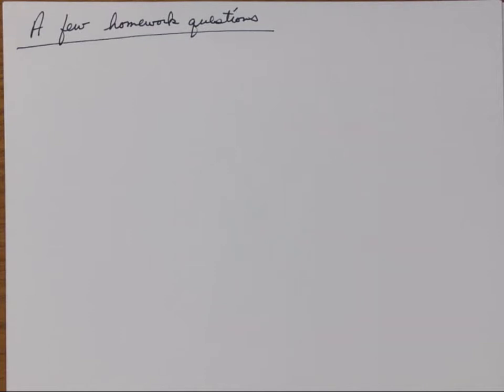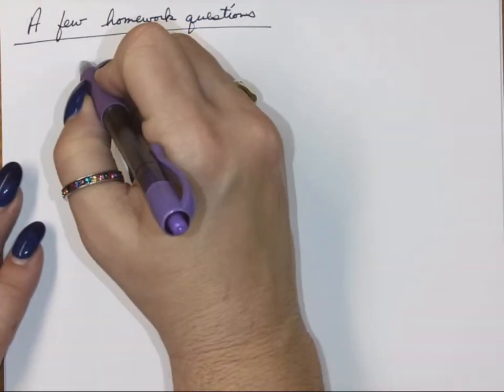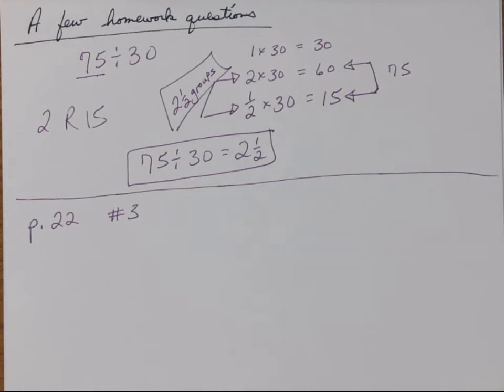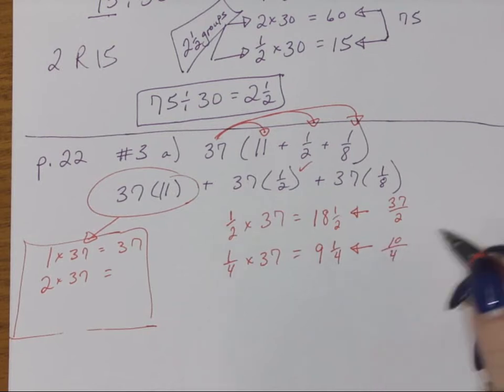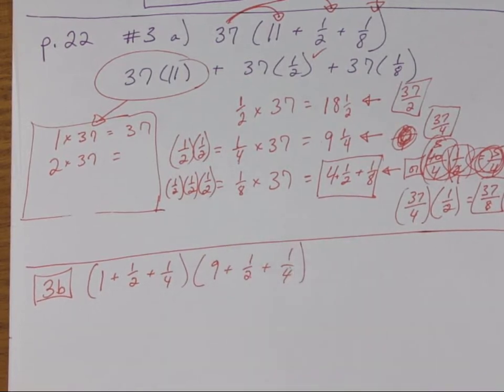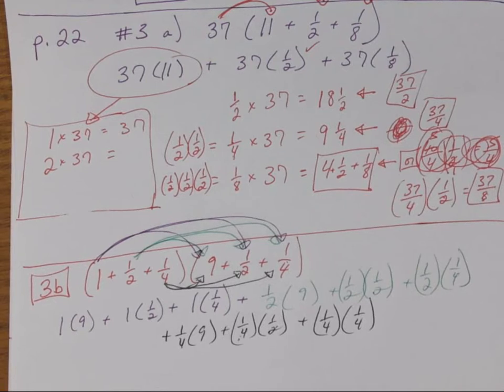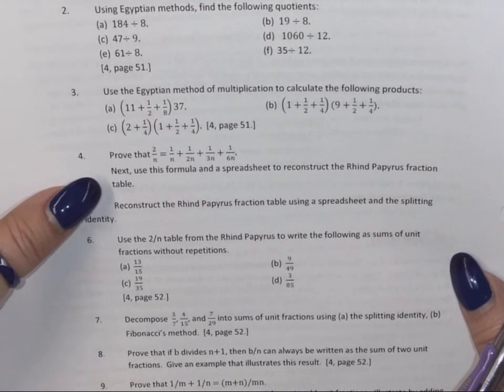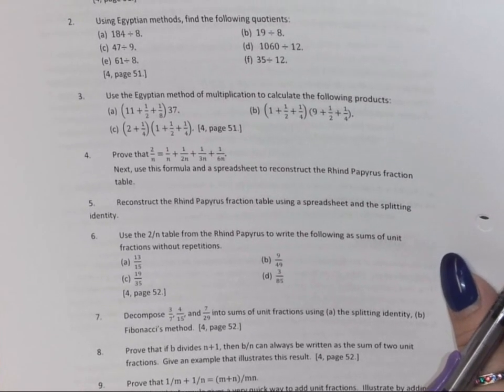Homework Questions Chapter 2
Just a few answers to help you along your path.